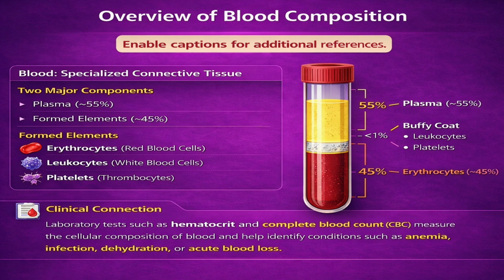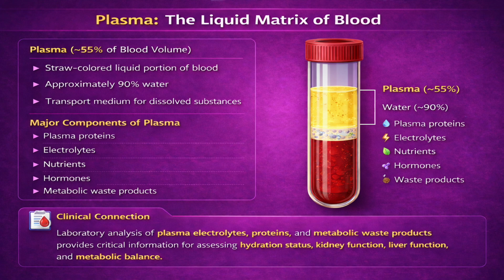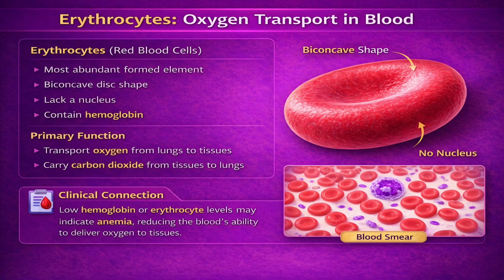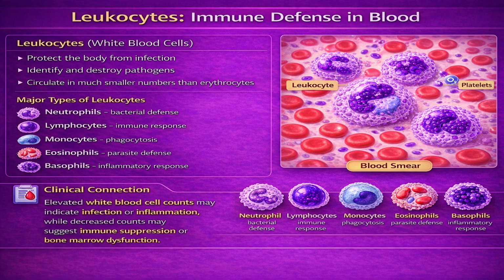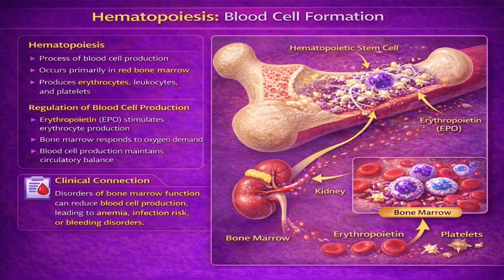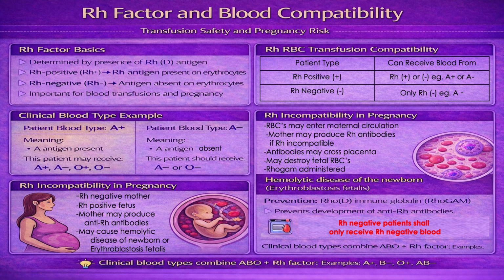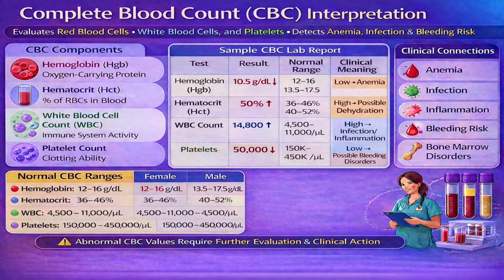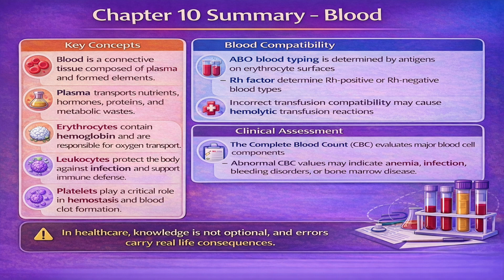SSRP Anatomy & Physiology 101 — Chapter 10: Blood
Welcome to SSRP Anatomy & Physiology 101 — Chapter 10: Blood.

This lecture provides a clinically integrated review of blood composition, plasma proteins, formed elements, hematopoiesis, blood typing, hemostasis, and Complete Blood Count (CBC) interpretation.

Emphasis is placed on the physiologic roles of blood in oxygen transport, immune defense, coagulation, fluid balance, and maintenance of homeostasis.

Special attention is given to ABO and Rh blood compatibility, one of the most critical safety concepts in healthcare practice. Incorrect blood product administration can result in life-threatening hemolytic transfusion reactions, making compatibility verification a zero-tolerance clinical responsibility.

Clinical concepts integrated throughout the chapter include:
• Oxygen transport and tissue perfusion
• Immune defense mechanisms
• Hemostasis and platelet function
• Blood typing and transfusion safety
• CBC interpretation
• Anemia and blood disorders
• Hemolytic transfusion reactions
• Blood bank compatibility verification

This chapter follows SSRP instructional standards using an NCLEX-first exposure approach designed to support clinical reasoning, patient safety, transfusion competency, and examination readiness.

📘 TOPICS COVERED

• Blood Composition
• Plasma and Formed Elements
• Plasma Proteins
• Erythrocytes and Oxygen Transport
• Hemoglobin Function
• Leukocytes and Immune Defense
• Platelets and Hemostasis
• Hematopoiesis
• ABO Blood Group System
• Rh Factor and Compatibility
• CBC Interpretation
• Common Blood Disorders
• Clinical Transfusion Safety Concepts

🎓 IDEAL FOR

• Nursing Students
• Pre-Med Students
• Allied Health Learners
• Health Science Programs
• NCLEX Preparation
• Anatomy & Physiology Review
• Independent Self-Study Learners

🎯 LEARNING OBJECTIVES

By the end of this lecture, learners should be able to:

• Differentiate plasma and formed blood elements
• Explain oxygen transport physiology
• Describe leukocyte immune functions
• Explain platelet function and hemostasis
• Understand hematopoiesis and blood cell production
• Interpret ABO and Rh compatibility principles
• Apply transfusion safety concepts clinically
• Recognize major blood disorders and CBC abnormalities

⏱️ LECTURE TIMESTAMPS

00:00 — Introduction to Blood and Clinical Importance
4:29 — Overview of Blood Composition: Plasma vs Formed Elements
07:54 — Plasma: The Liquid Matrix of Blood
10:50 — Plasma Proteins: Maintaining Blood Stability
13:07 — Formed Elements of Blood
15:49 — Erythrocytes: Oxygen Transport in Blood
18:00 — Hemoglobin and Oxygen Transport
20:06 — Leukocytes: Immune Defense in Blood
22:53 — Platelets and Hemostasis
25:31 — Hematopoiesis: Blood Cell Formation
27:56 — ABO Blood Group System
31:35 — Rh Factor and Blood Compatibility
36:03 — Complete Blood Count (CBC) Interpretation
39:46 — Common Blood Disorders
42:23 — Summary
44:50 — Examination Instructions

📝 CHAPTER 10 EXAMINATIONS

✅ PART 1 — Clinical Evaluation (20 Questions)

Recommended Minimum Competency Threshold:
80%

✅ PART 2 — Blood Compatibility Mastery (10 Questions)

100% Mastery

This section focuses on:
• ABO and Rh compatibility
• Blood bank compatibility reports
• Bedside verification procedures
• Transfusion safety protocols
• Prevention of hemolytic transfusion reactions

📚 SSRP PROGRESSION POLICY

Mastery of foundational concepts is expected before progressing to subsequent chapters.

These assessments are designed to reinforce clinical safety, long-term retention, and applied reasoning in healthcare practice.

❤️ TRIBUTE

A tribute to the heroes of COVID-19 — book proceeds support the American Nurses Association (ANA)

📌 ABOUT SSRP

The Self-Study Recognition Program (SSRP) is an independent healthcare education initiative designed to support global learners through structured, clinically integrated, self-paced education.

Instruction emphasizes:
• NCLEX-first exposure principles
• Mechanism-based reasoning
• Clinical relevance
• Patient safety concepts
• Evidence-based healthcare standards

📚 Continue through the full SSRP Anatomy & Physiology learning pathway using the playlist and recommended chapters.

🩺 SSRP Reminder

In healthcare, knowledge is not optional, and errors carry real-life consequences.